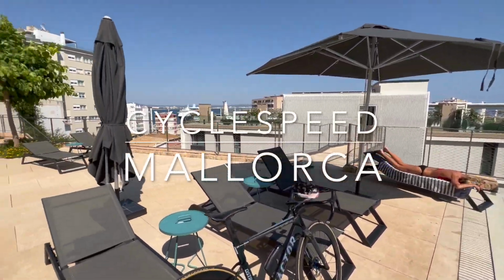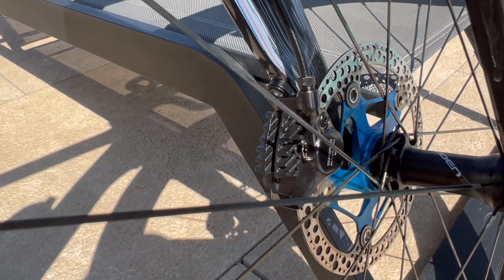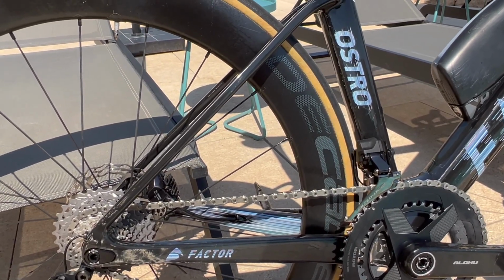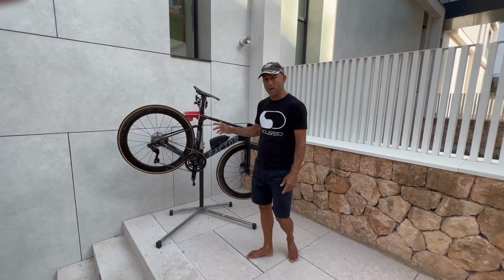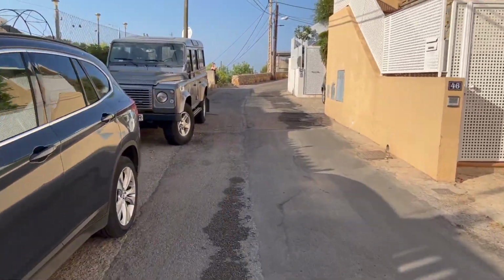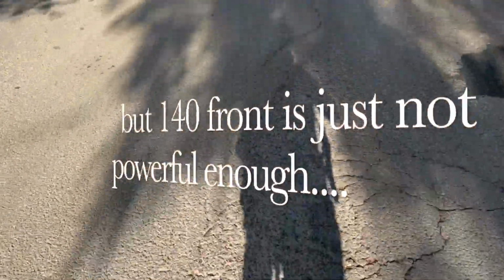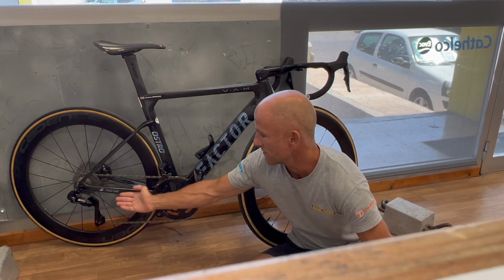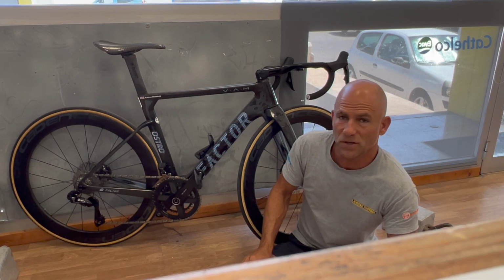Dura Ace Di2 9200 Test and Review. Not Really Worth it?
New DA Di2 9200 tested on the road. It's expensive, is it worth it?